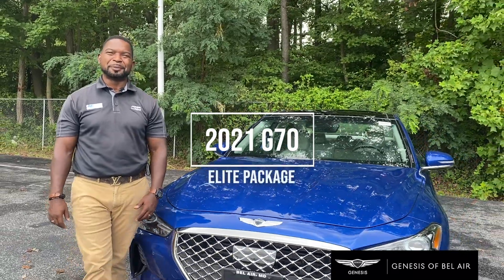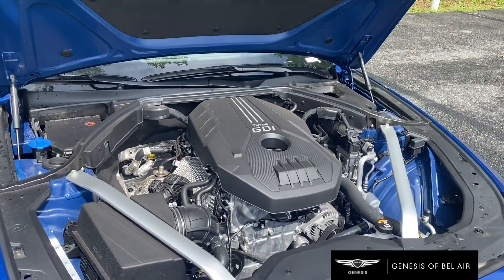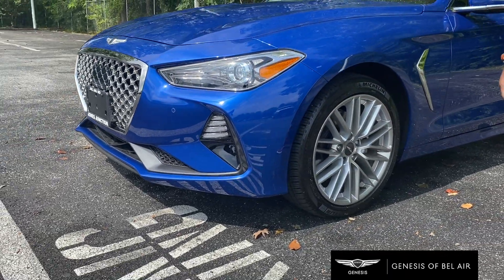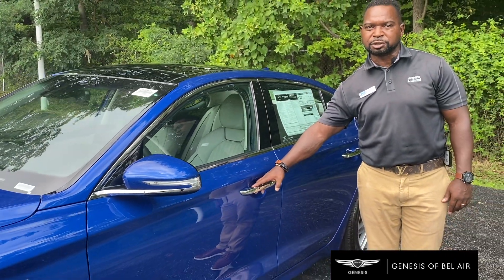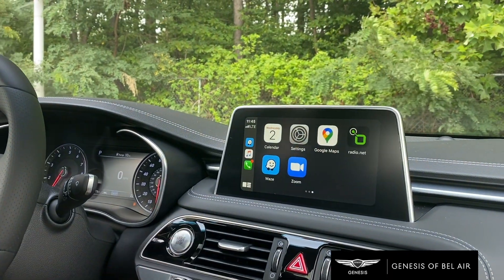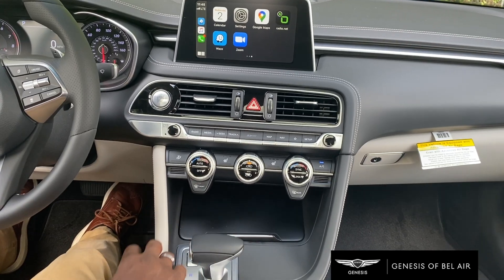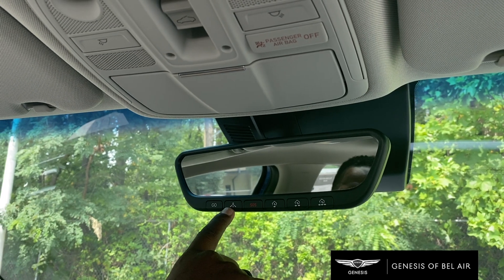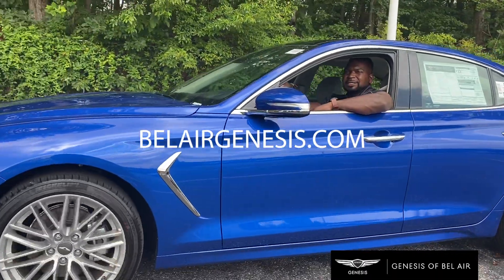Our FIRST 2021 Genesis G70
2.0 Engine and 252hp
Lane departure
Integrated Navigation System
Forward/Reverse Parking Distance Warning
18" Wheels

📲 BelAirGenesis.com